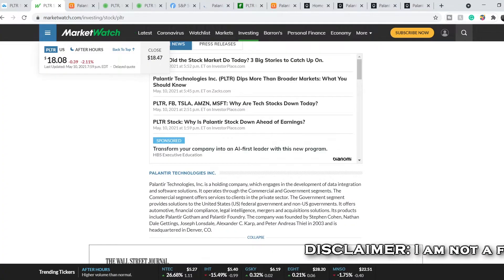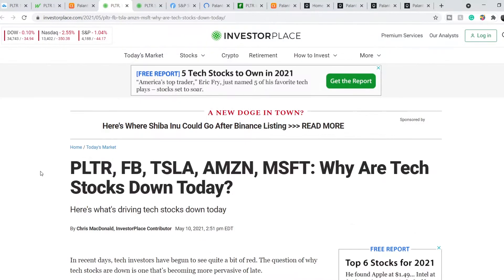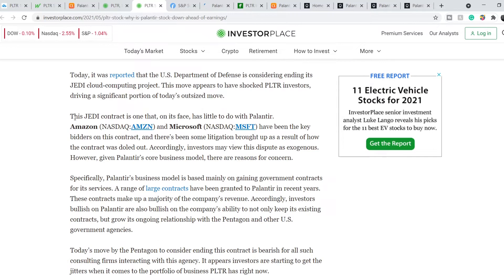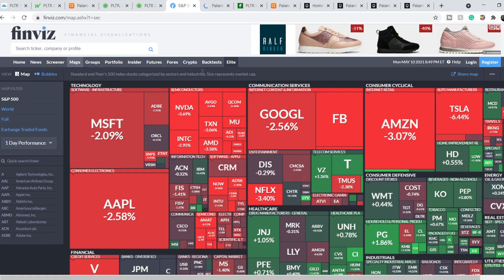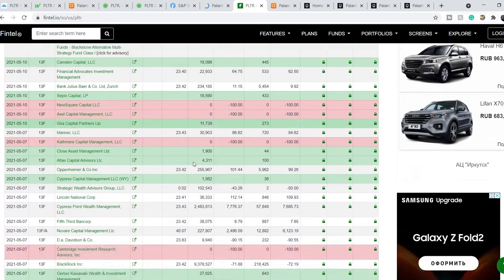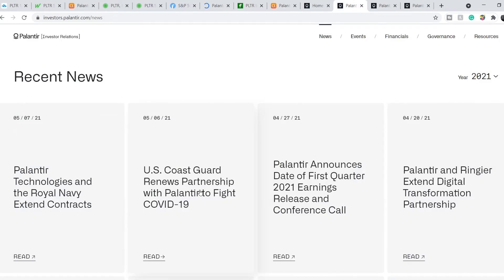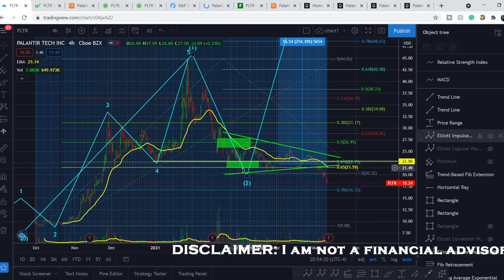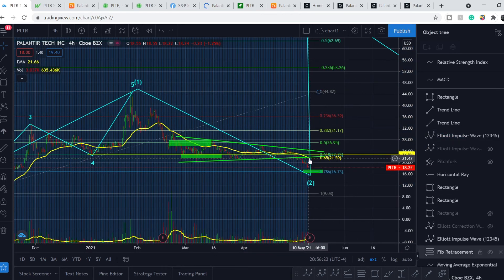PLTR Stock GIVES YOU THE BEST OPPORTUNITY EVER! | PLTR Stock DETAILED ANALYSIS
👉USE FULL EXTENDED HOURS TRADING FOR FREE on WeBull App! (and get 2 free stocks worth up to $1,850 when you deposit $100 into Webull)

Timecodes:
0:00 Intro
0:12 Fundamental Analysis
6:24 Technical Analysis